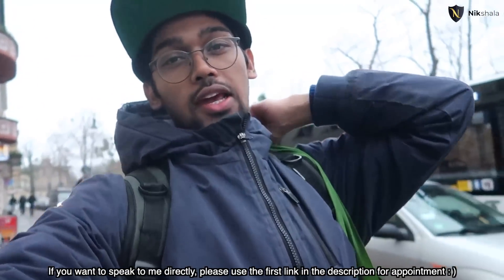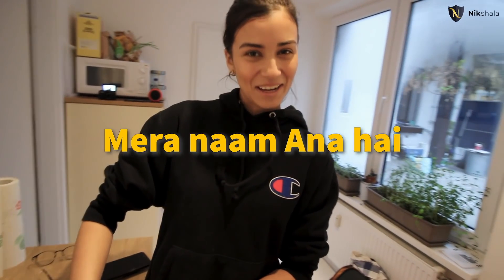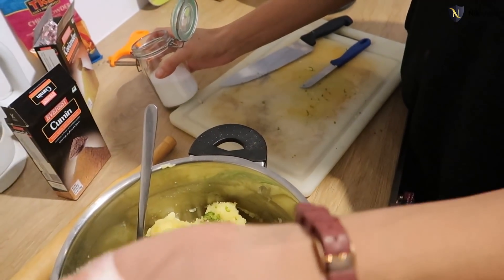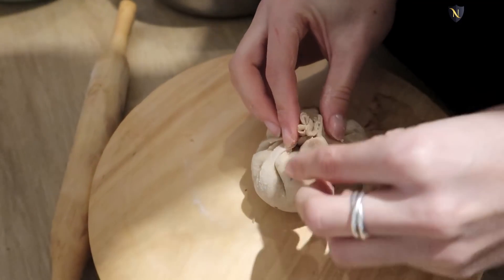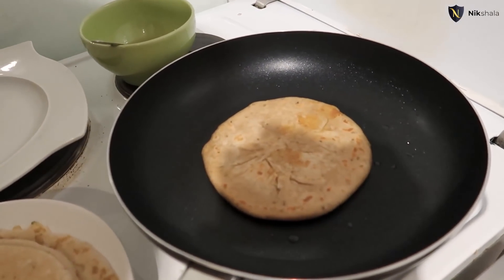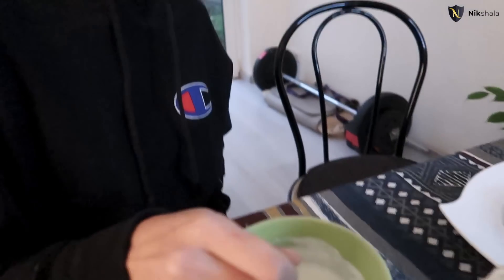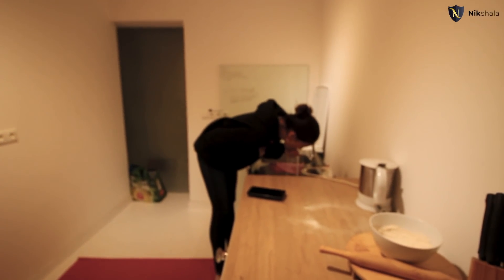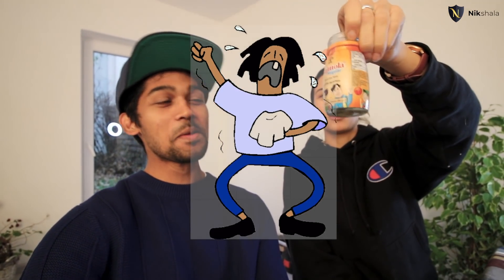GERMAN TRYING ALOO PARATHA FOR THE FIRST TIME